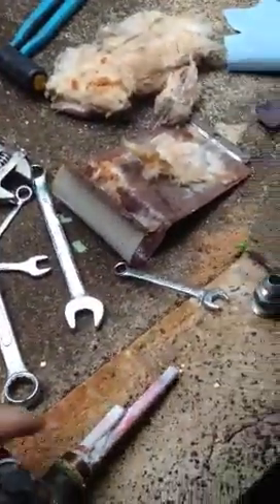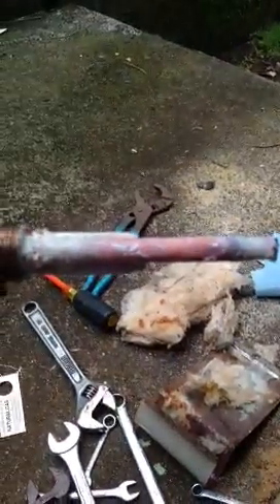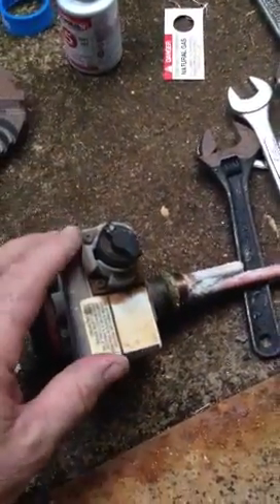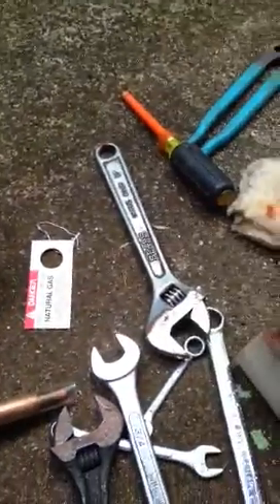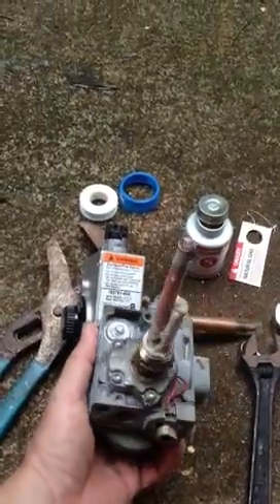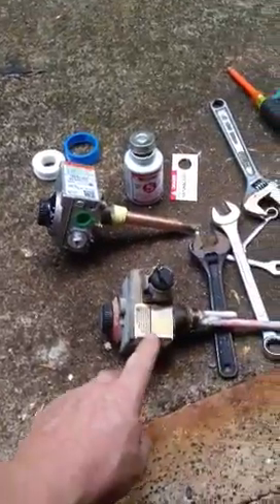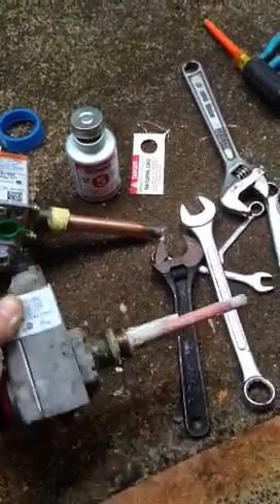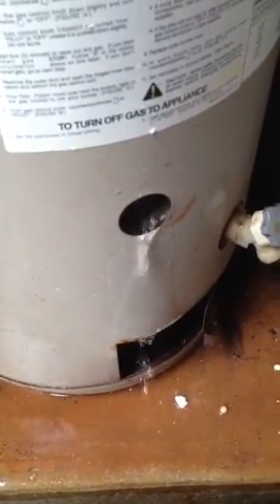Natural Gas Water Heater Thermostat Troubleshooting Part 1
My natural gas water heater would not keep the correct water temperature I had to keep turning the thermostat up in order to maintain hot water...I show you how to replace the thermostat